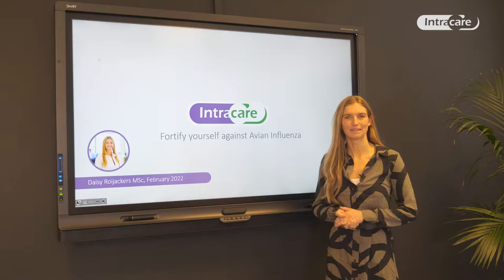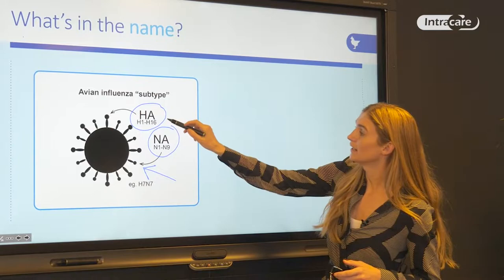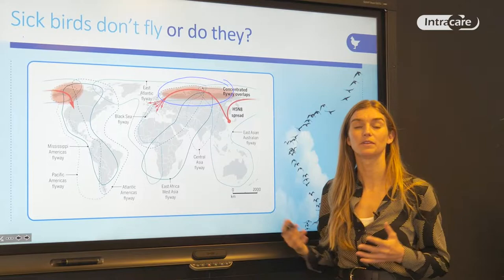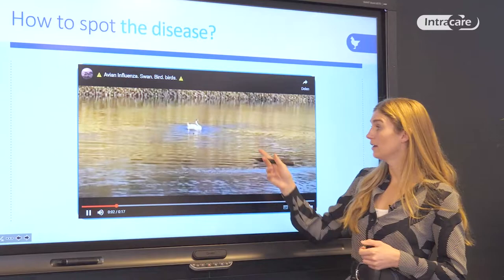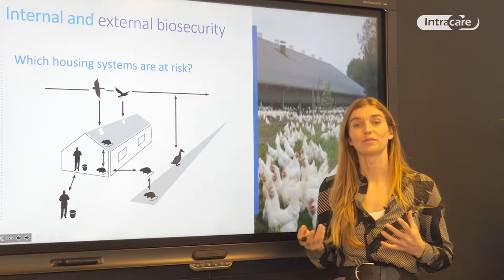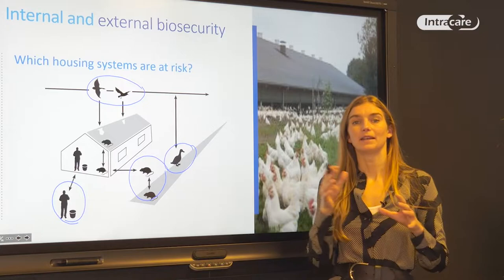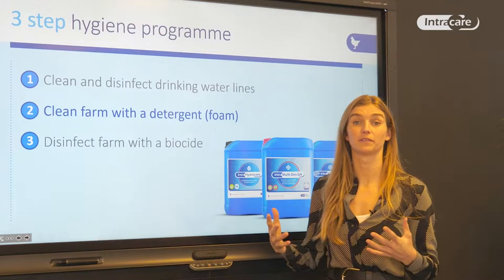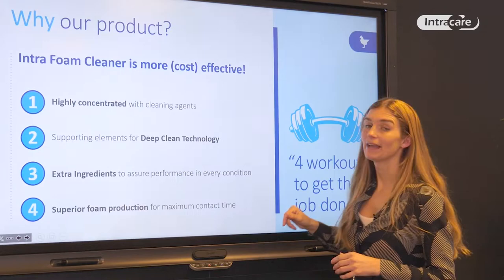Masterclass Avian Influenza by MSc Daisy Roijackers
Global challenges related to the current Avian Influenza outbreak are a hot topic at this moment. What do you need to know about this outbreak and how can you prevent infection?